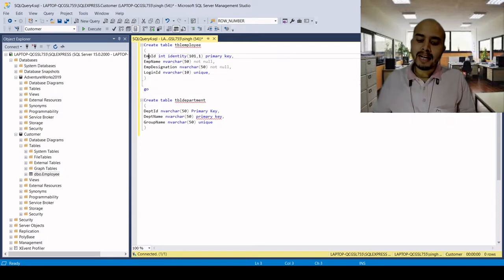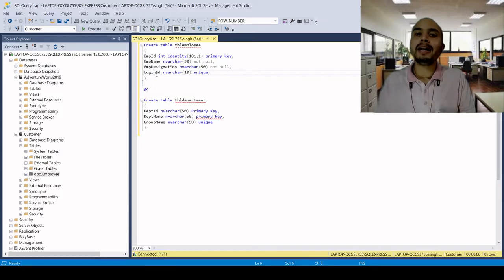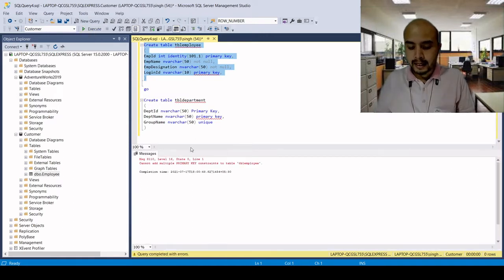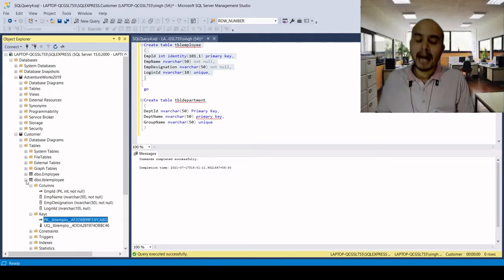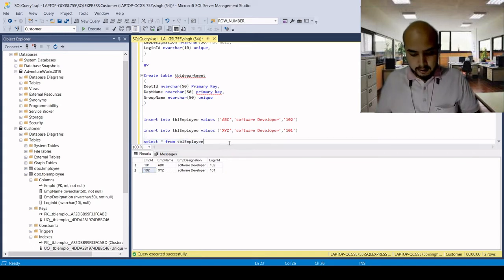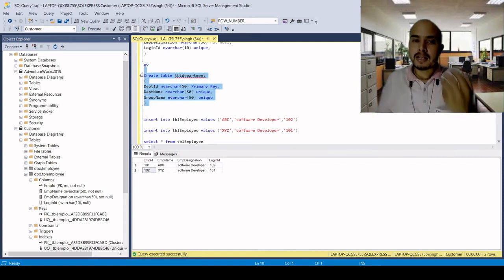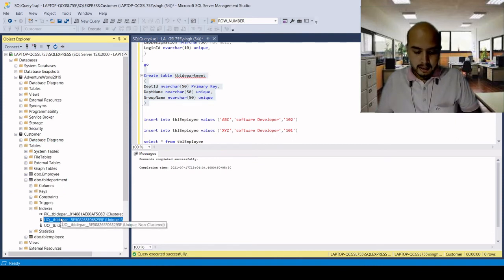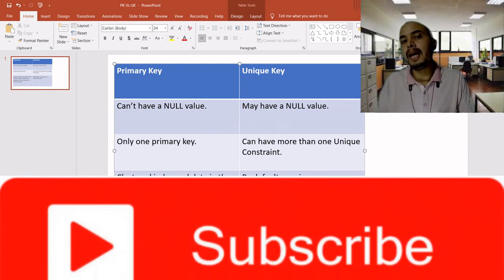What is the Difference between Primary Key and Unique Key - Database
Primary Key:-
A primary key constraint is a column or group of columns in a table that uniquely identifies every row in that table. The Primary key can't be a duplicate, meaning the same value can't appear more than once in the table.

Unique Key:-
A unique key is a group of one or more than one fields or columns of a table which uniquely identify database record.